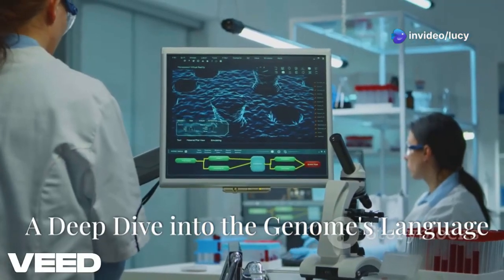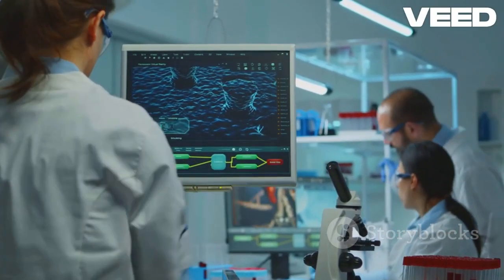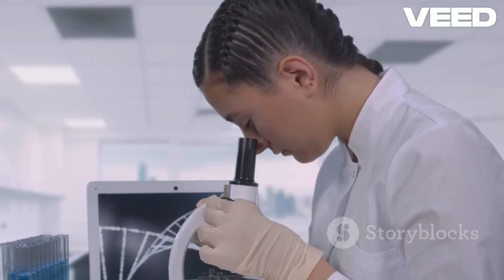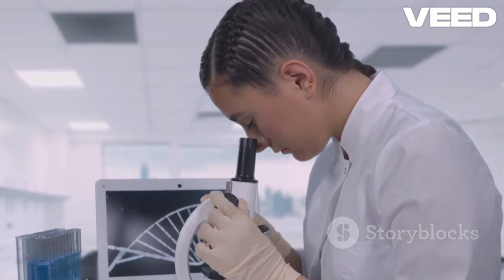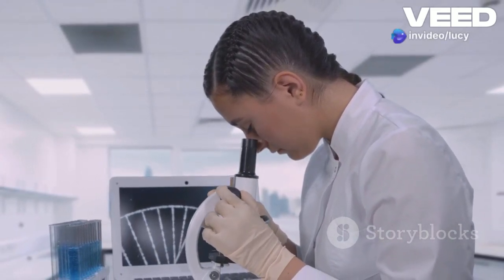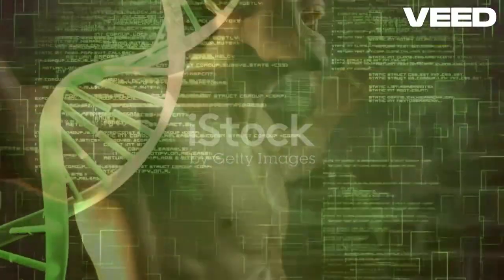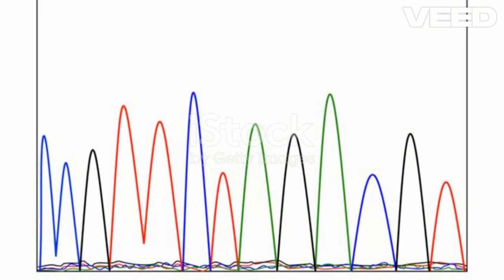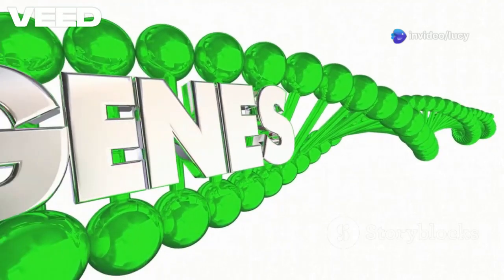Ab Initio Gene Annotation